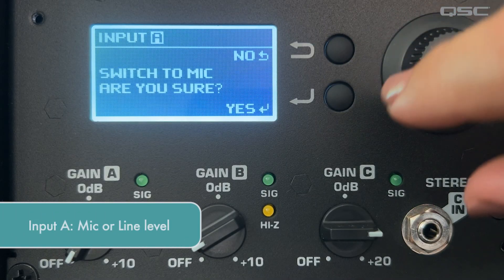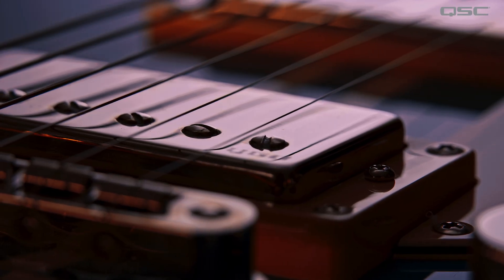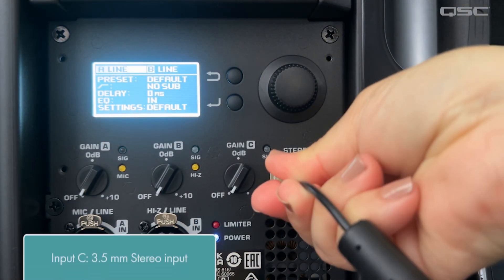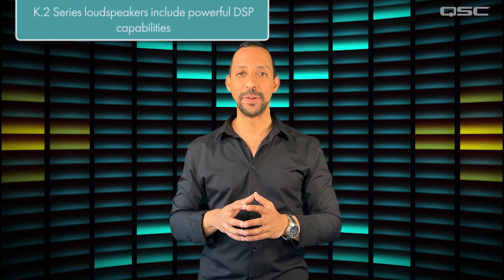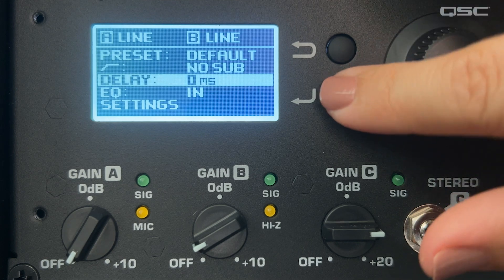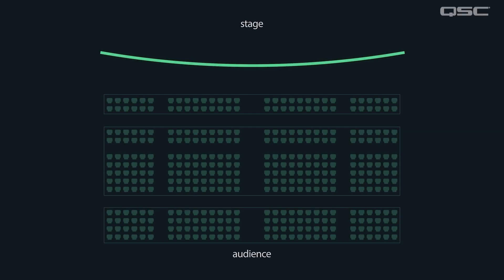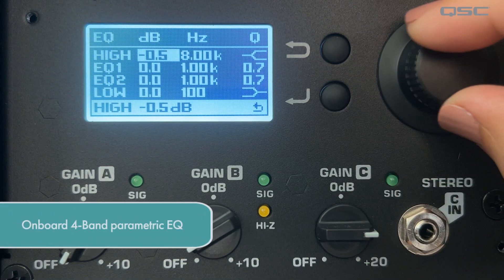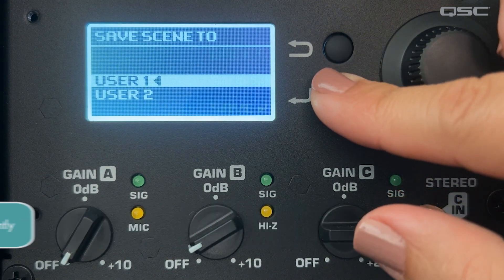QSC K.2 Series Useful Features_ Quick Tip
In this video, Alejandro highlights some of the features of the K.2 Series active loudspeakers.

Let's talk about some of the most
powerful features in the K.2 Series.

The K.2 loudspeakers
have three separate inputs.

Input A can be a Mic or Line level.

Input B can be either a line level
input or set to high impedance,

making it suitable for musical instruments
that have passive magnetic

or piezo pickups.

That's right, the K.2 Series loudspeakers can be used as guitar or bass combo amp.

Input C is a stereo input

with a 3.5 mm stereo
jack, suitable for playback from portable

digital audio devices
such as phones, MP3 players, etc..

All K.2 loudspeakers
also include powerful DSP capabilities,

A crossover to optimize your top boxes
when paired with an active subwoofer.

A 100 milliseconds architectural delay.

This is super useful and convenient
when setting up

a distributed sound system
with delayed sources.

The loudspeakers on the sides
and rear of the room can be adjusted individually

using the onboard delay,
so they are time aligned with the main PA.

A four band parametric equalizer,

so you can optimize the loudspeaker
for any acoustic situation.

And finally,
the ability to save user scenes

so you can store all the DSP parameters
you've chosen and record them instantly.